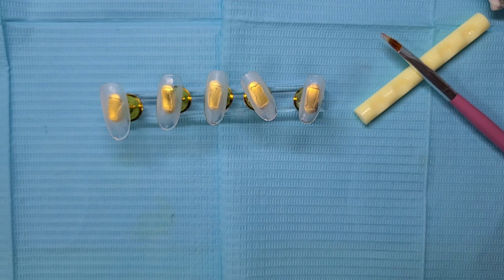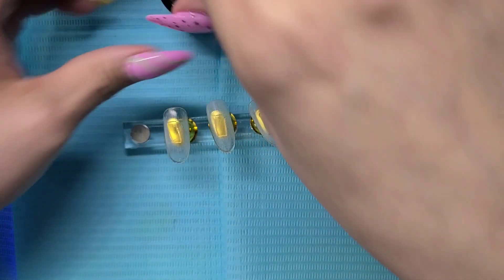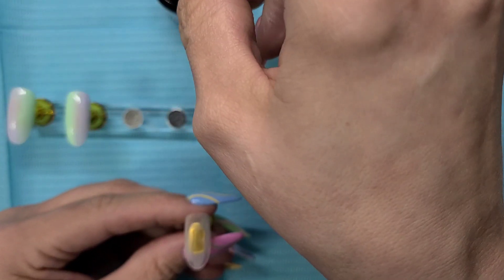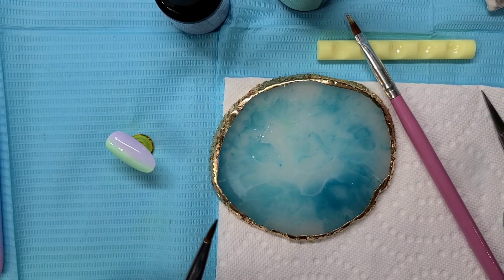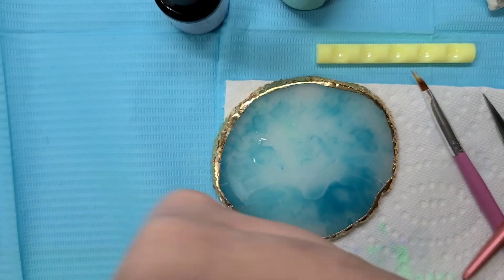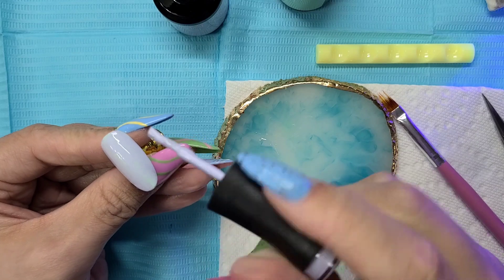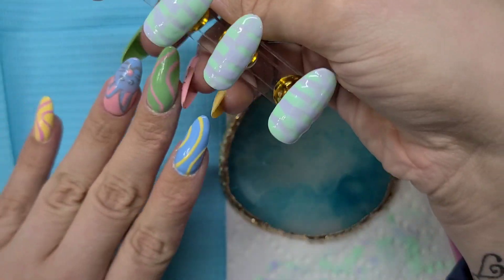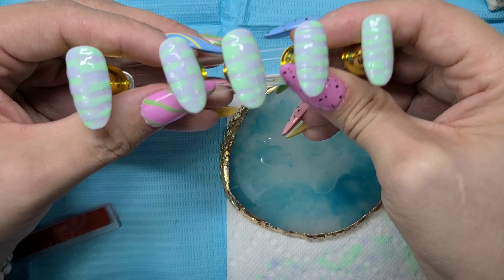Simple Nail Art | Madam Glam Gel Polish | pastel collection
In today video i just we are going to try some easy nail art. forget to hit that subscribe button and give it a thumbs up if you're enjoying my content and follow me on all my social media @Bluerosenails

Ontario Canada
L5B 4A7

🔹️Venalisa-Bluerose333
🔹️Born pretty- Bluerose34